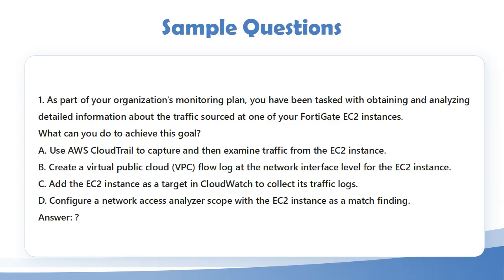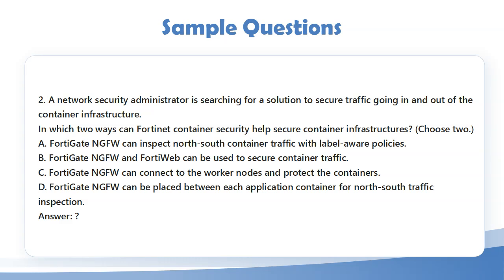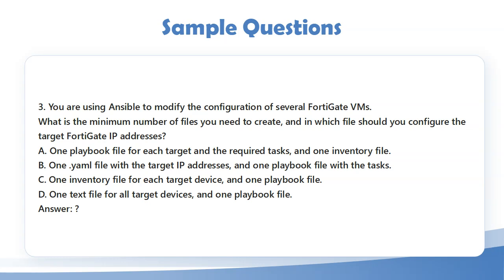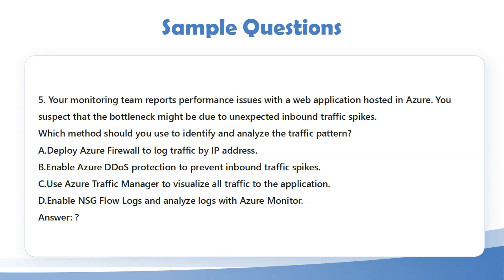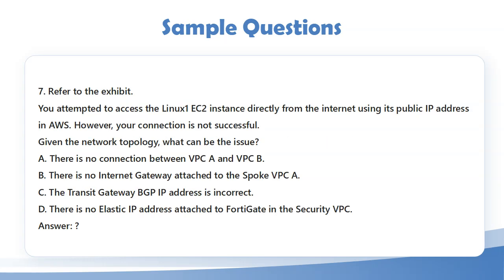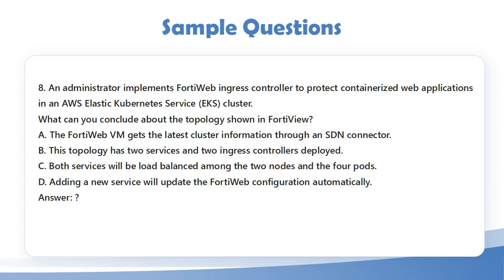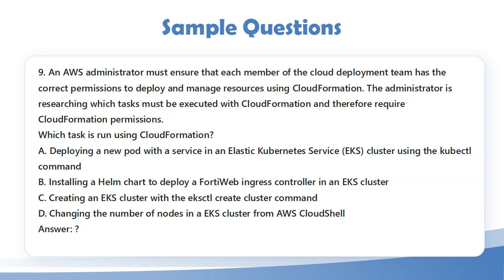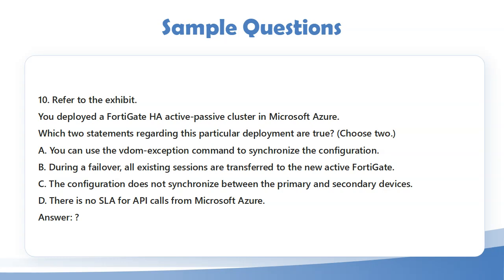FCSS_CDS_AR-7.6 Exam Prep | FCSS Public Cloud Security 7.6 Architect Sample Questions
Are you preparing for the FCSS_CDS_AR-7.6 exam to become a certified Fortinet Certified Solution Specialist (FCSS) – Public Cloud Security 7.6 Architect? 🚀
This video covers everything you need to know, including:
✅ Exam overview & structure
✅ Key domains and knowledge areas
✅ Study tips & best preparation strategies
✅ Free sample questions with explanations

By the end of this video, you’ll have a clear roadmap to pass the FCSS – Public Cloud Security 7.6 Architect certification with confidence.